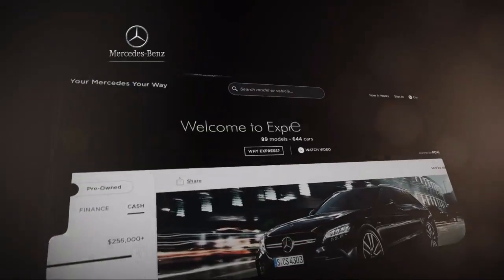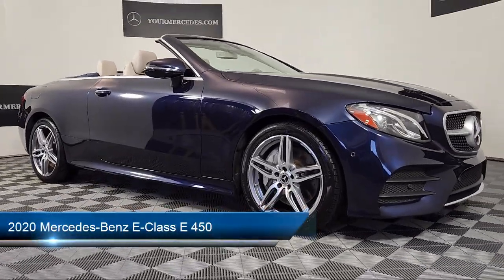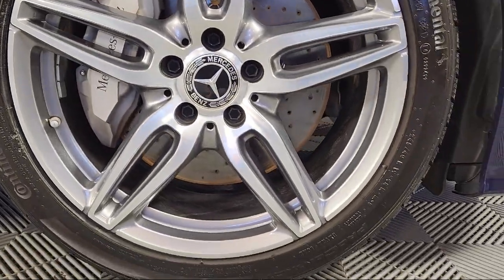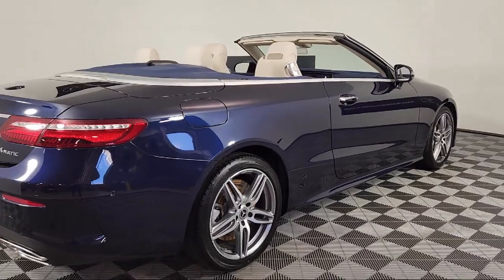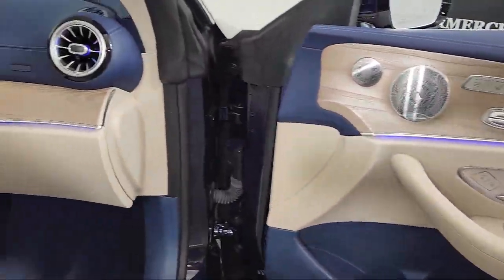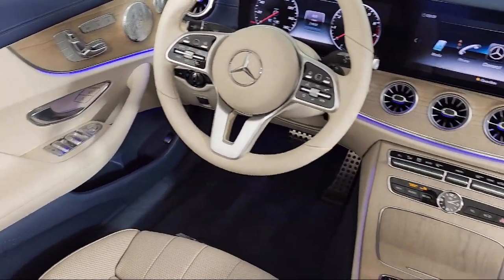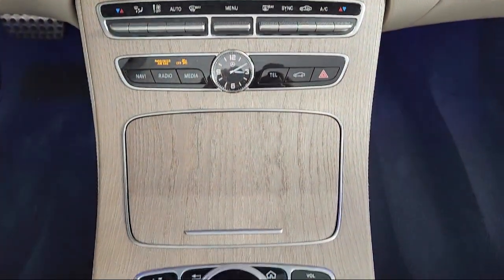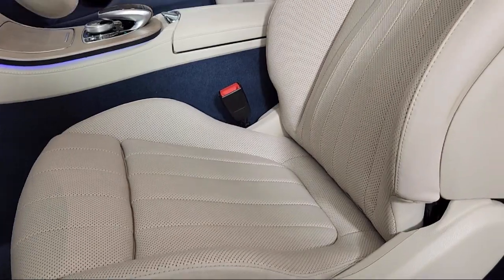2020 Mercedes-Benz E-Class E 450 Convertible Fort Washington King of Prussia Cherry Hill Philadel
2020 Mercedes-Benz E-Class E 450 Convertible Stock Number: LF123208L Vin:WDD1K6JB0LF123208.